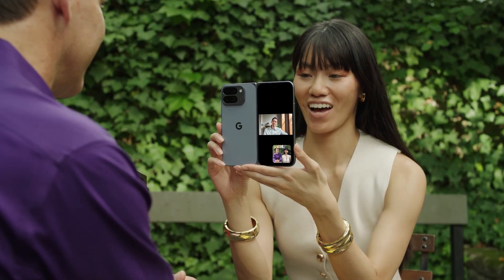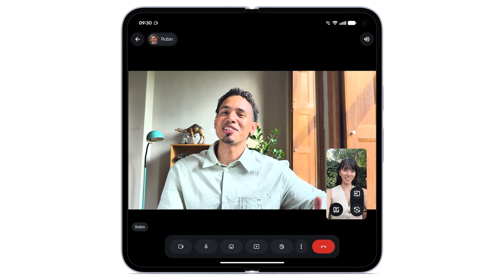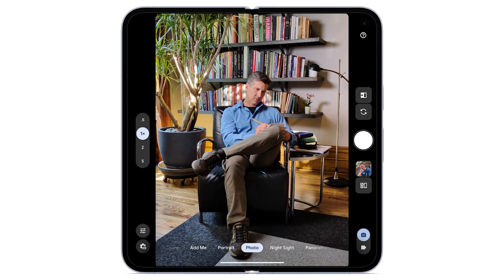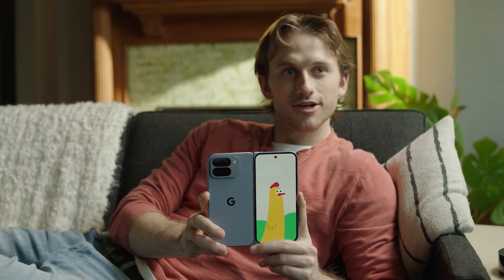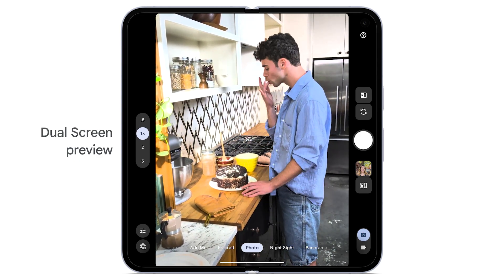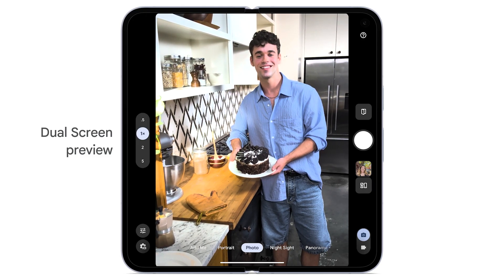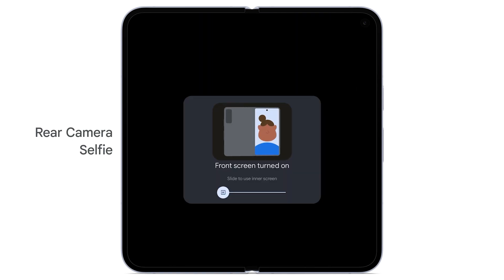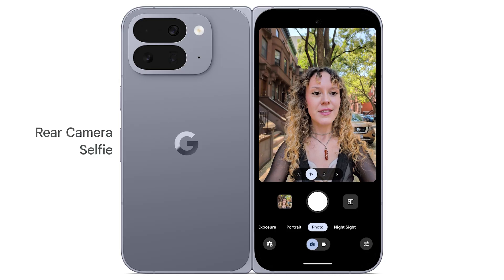Use Dual Screen features on your Pixel Fold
Explore your Pixel's front and back screens using Dual Screen features.

To learn more about how to use Dual Screen on your Pixel Fold